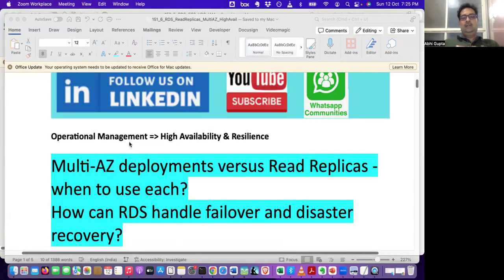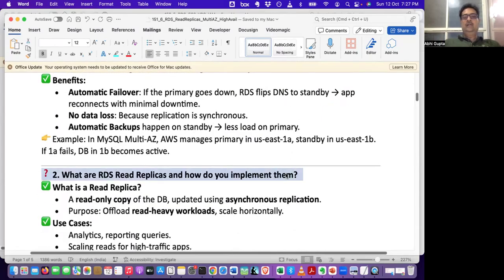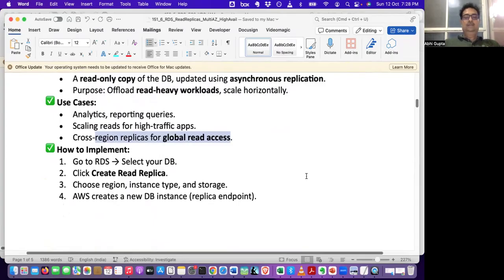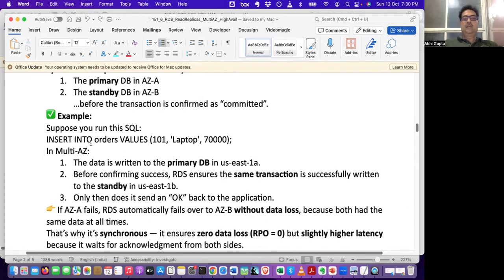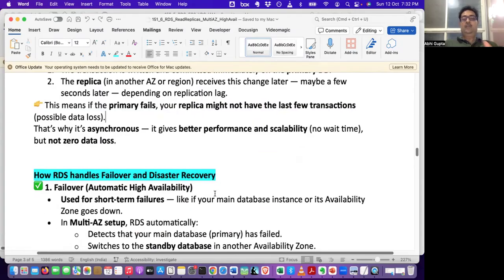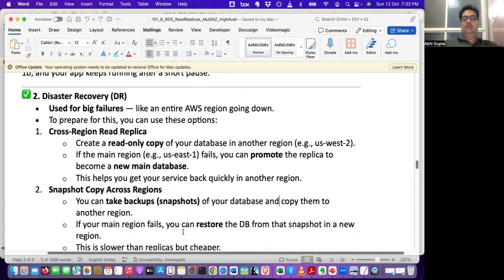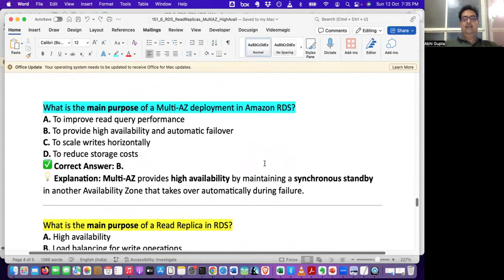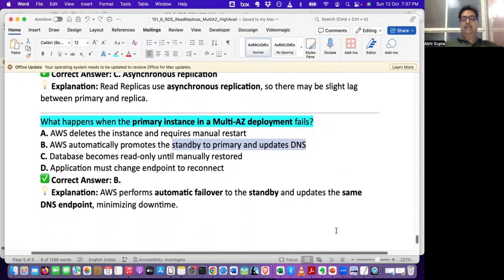AWSDevops Interview:151 In RDS, Multi-AZ deployments versus Read Replicas - when to use each?